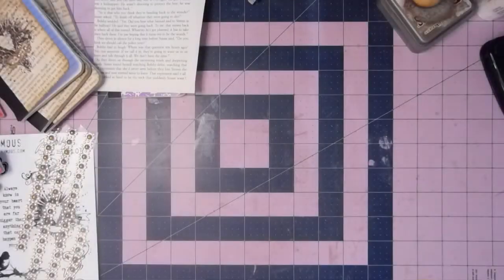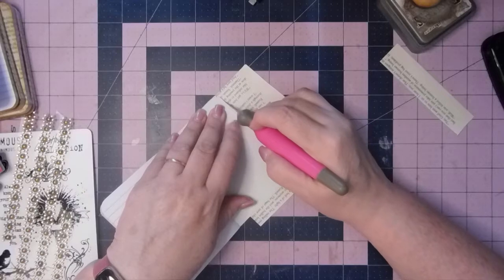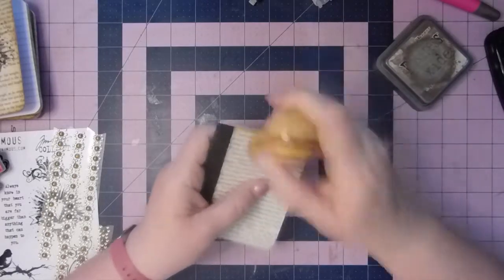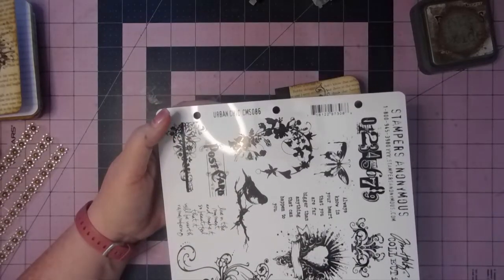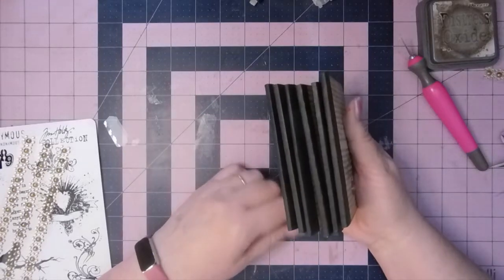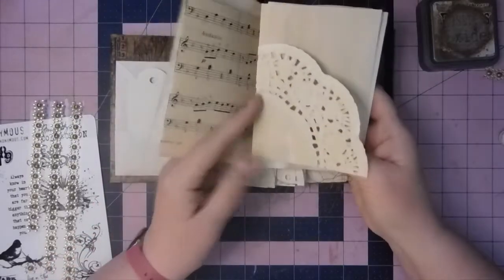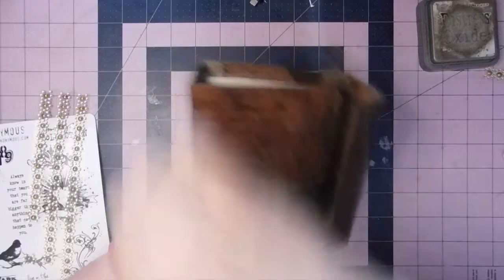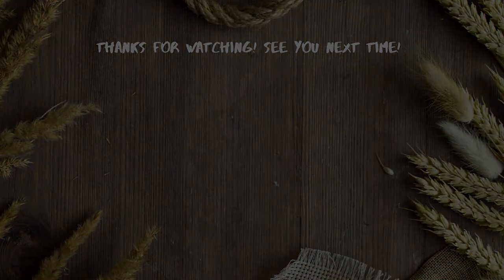Multiple Monday - Vintage Style Mini Composition Books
Hi everyone. It's Multiple Monday. Today I thought I would work on something quick and easy, as I am still finishing up the last 2 sets of multiples. I like having a few projects going so I don't get board. :-) So we are working on some vintage style mini composition books.
Kristi

Graffix Medium Weight Chipboard

6" by 25 yards Vintage Lace Tulle

Bookbinding Kit

Tyvek Bracelets:

Tim Holtz Scissors & Snips:

Sweet Sugarbelle Icing Bottles:

Beacon 3 in 1: